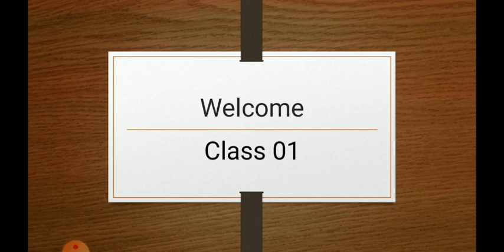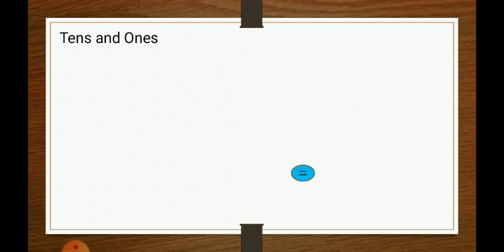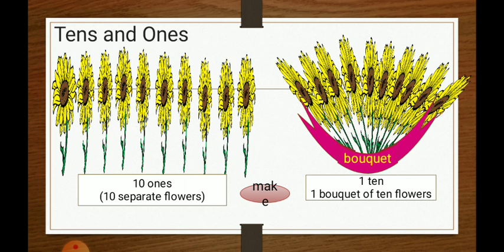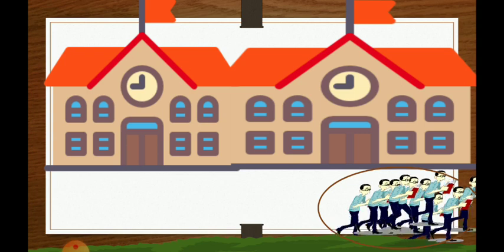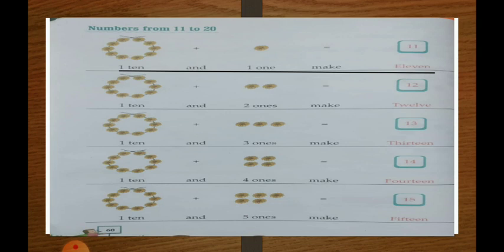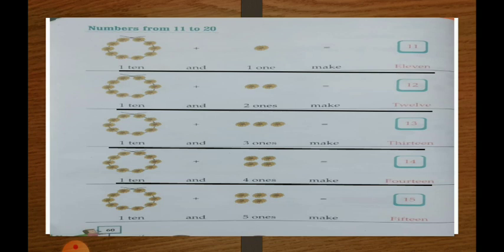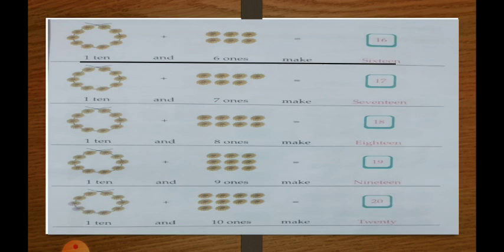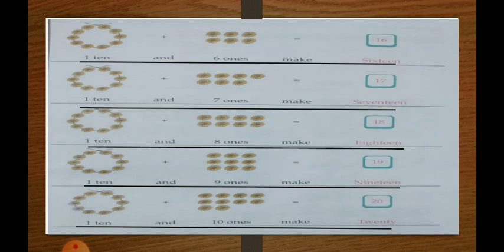13 || 08 || 2020 || CBSE || CLASS 1 || MATHEMATICS || LESSON -6 || NUBERS UP TO 20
TENS AND ONES